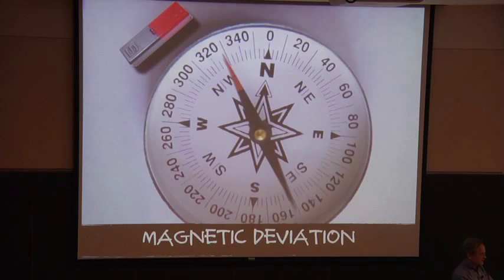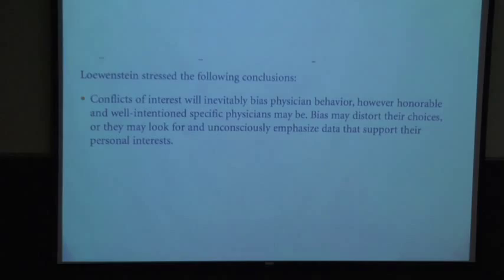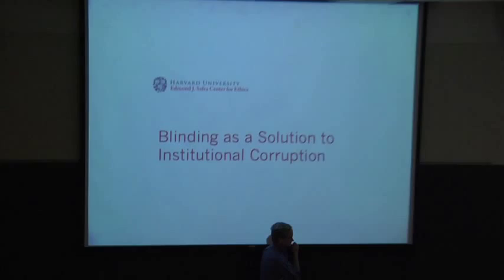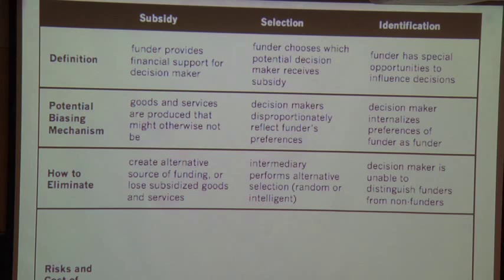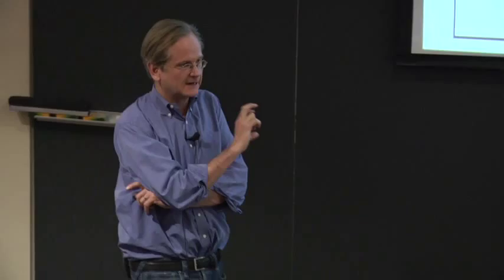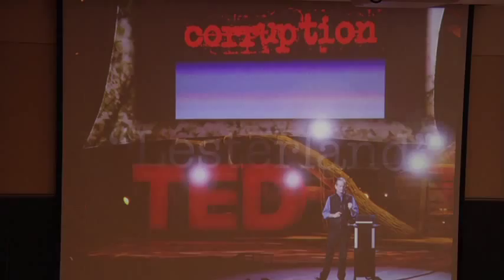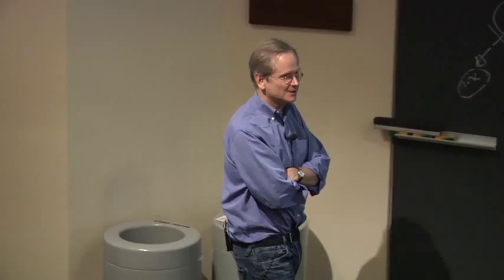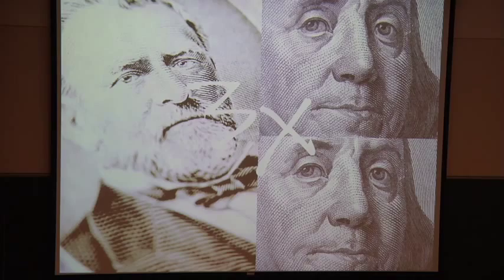Lawrence Lessig - Institutional Corruption - Lecture 19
Money in Politics, Campaign Finance Reform,  Citizens United v. Federal Election Commission, Buckley v. Valeo, McCutcheon v. Federal Election Commission